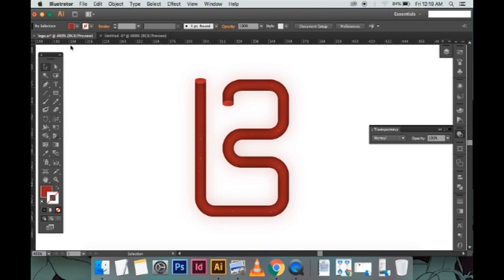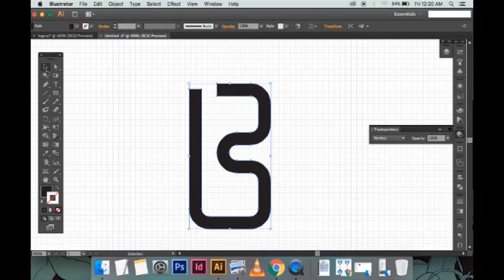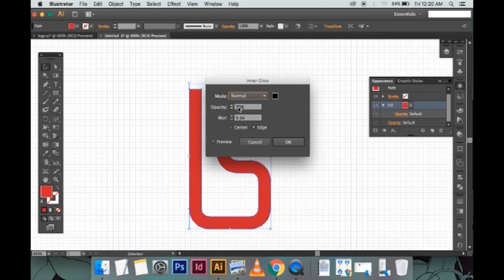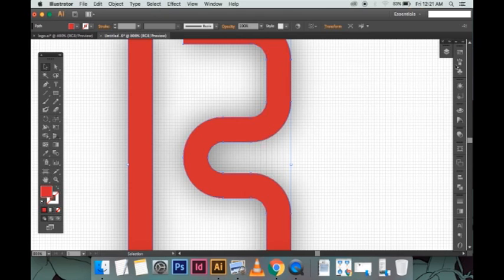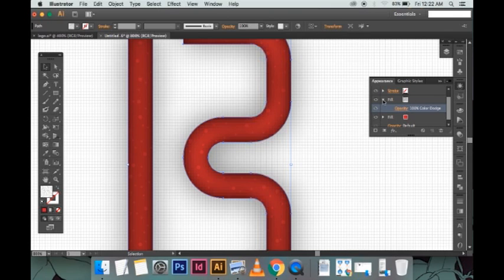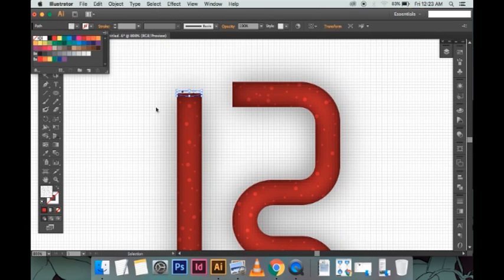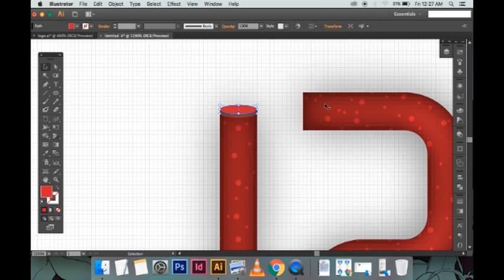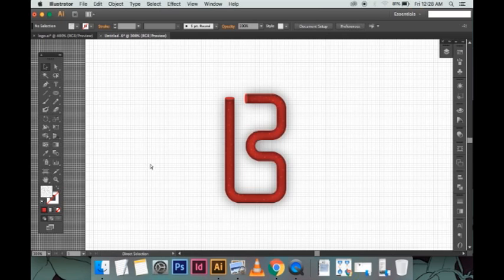Illustrator tutorial how to create pipe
How to turn a stroke into a pipe with liquid in it.